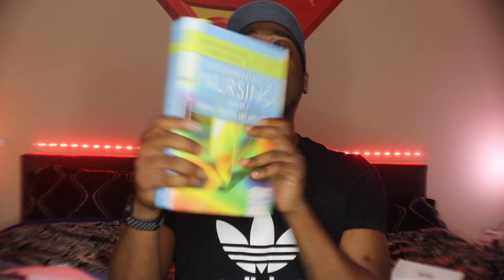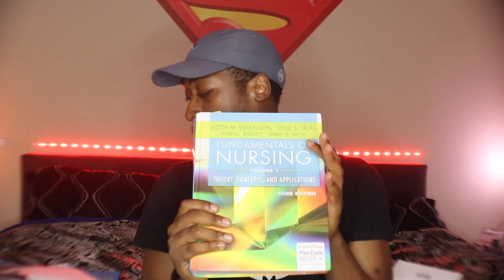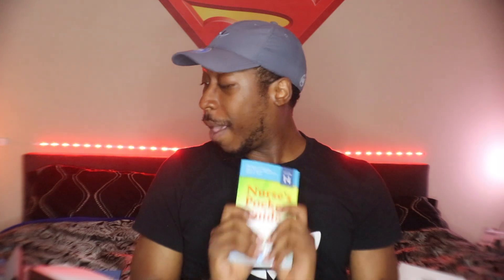Nursing School Supplies 2017 | Textbooks | Murse Clyde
Today I will be going through my nursing school textbooks for my junior year. I will also be speaking about my favorite resources that help me maintain good grades.

Follow me along my journey with these informative vlogs about my Nursing School experience.

IG & Twitter: @lifewithclyde
SC: @clydekent